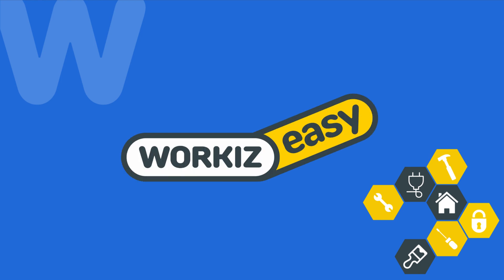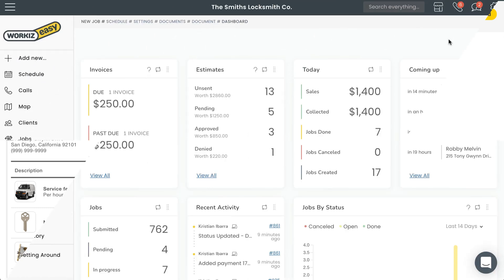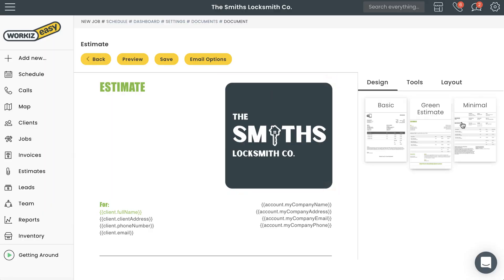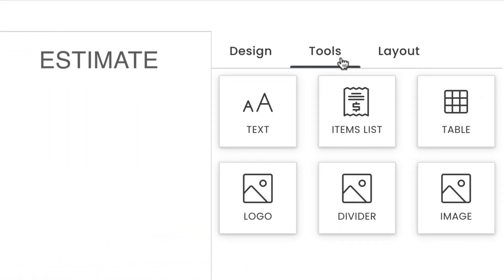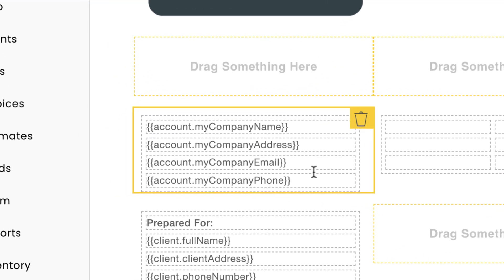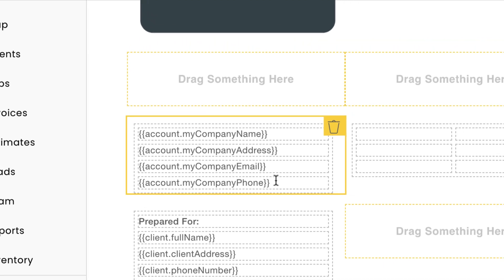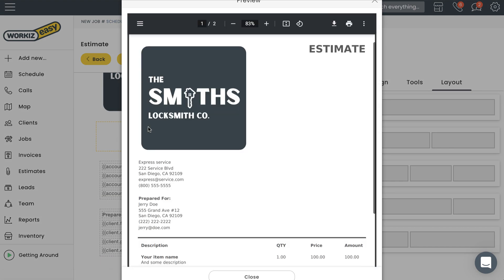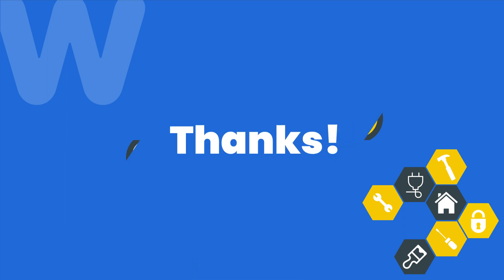Customizing estimate, invoice, and work order templates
Learn how to customize estimate, invoice, and work order templates in Workiz.